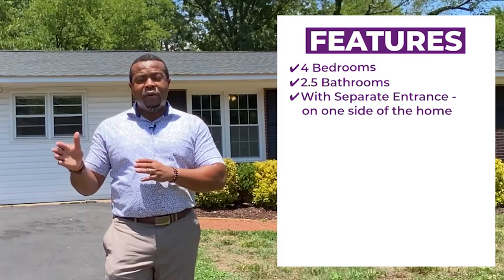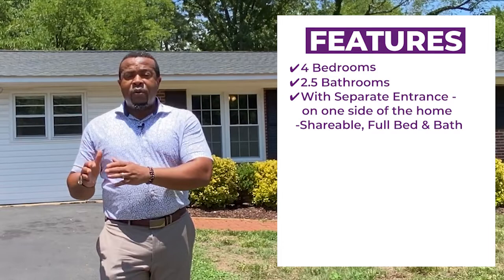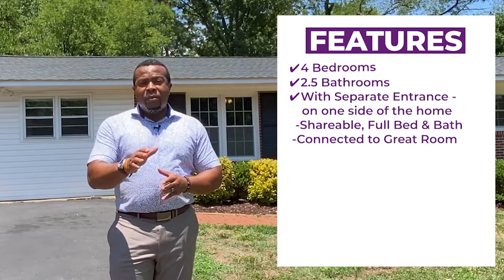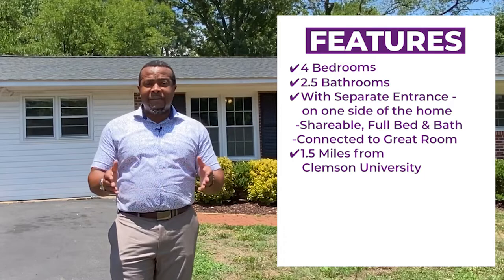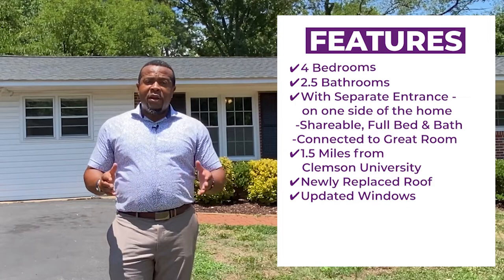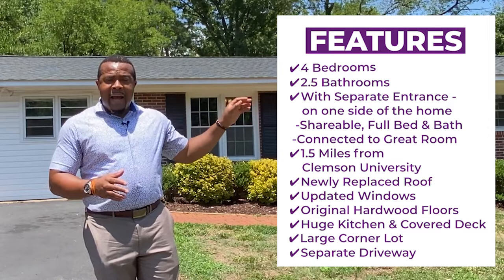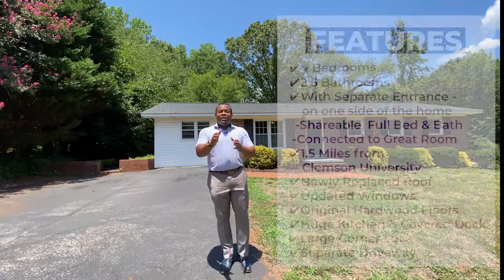Clemson SC Homes for Sale - 111 Clarendon Dr 29631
👉Are You Looking for Homes for Sale or an Investment Property in Clemson, SC?

This property is located about 1.5 miles from Clemson University, this 4 bedrooms, 2.5 bathroom single-level home offers you the versatility to use it as a private home or as a shared space!

Step into the formal living room and you will be welcomed by the original hardwood floors that are also present in the hallway and three of the bedrooms.

Past the living room, you will find the formal dining room, which on one side leads to the three bedrooms that include the one that was originally the master suite, which has a half bath in it.

There is also a full bathroom on this side of the home. To the left of the dining room, you will find the spacious kitchen, which has plenty of cabinets and counter space and is complete with a stainless steel smooth top stove, dishwasher, microwave, and refrigerator.

Through the kitchen you will find the large great room that has an exterior access door, and also leads to the laundry room and into the second master bedroom, which has an en-suite bathroom with a shower, and a separate entrance door that leads you to the huge covered deck.

The second master suite could be great for an adult family member, an in-law suite, or rent out to a student. The great room, laundry room, and master suite all have luxury vinyl flooring, and the kitchen and bathrooms have vinyl floors.

Home sits on a large corner lot with trees for shade and privacy, and a second driveway off the corner street to park extra vehicles or to park your boat.

The architectural shingle roof was replaced in June 2022. There are updated double pane, and tilt-out windows in this home as well. All appliances including the washer and dryer are included.

Home is conveniently located close to shops and restaurants and within walking distance a short bike ride to the Clemson University campus.

This home has a 3-car width driveway along with the extra parking in the back, which gives you plenty of parking for yourself and your guests or for your friends on game day!

Don't Let This One Get Away From You!

Have Questions?